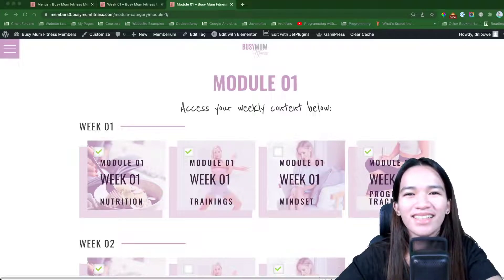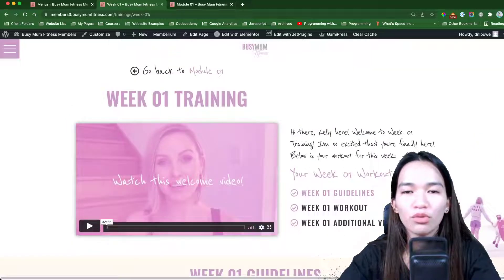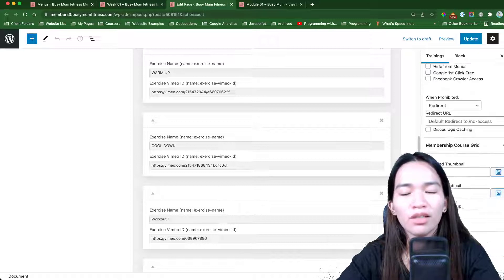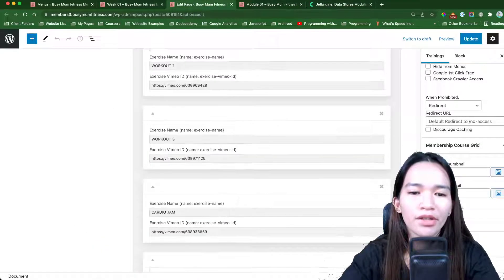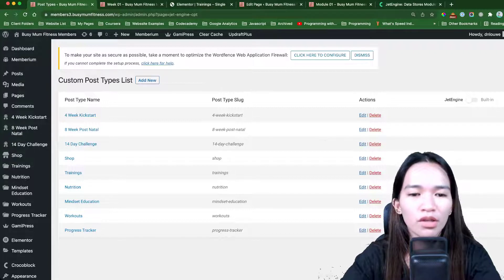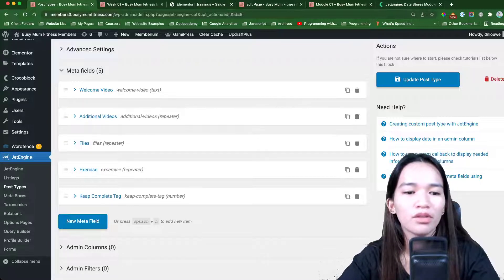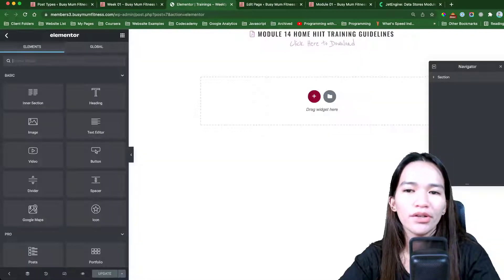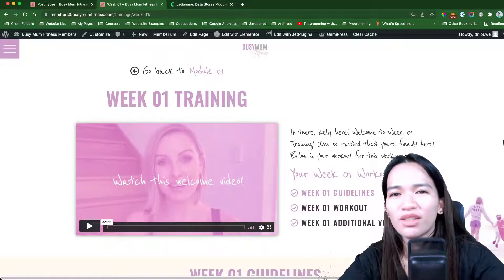WordPress Download Listings Made Easy – JetEngine + Memberium Tutorial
In this video, Danica shows you how to create a dynamic membership page in WordPress using Memberium and Jet Engine. Learn how to build a page that includes downloadable items, video listings, and progress indicators—all while protecting content for members.

What You’ll Learn:

➡️ How to build a custom membership page with downloadable items and videos.
➡️ How to use Jet Engine for dynamic custom post types and repeater fields.
➡️ How to add progress tracking with data stores and complete tags.
➡️ Protecting content with Memberium and integrating ActiveCampaign tags.